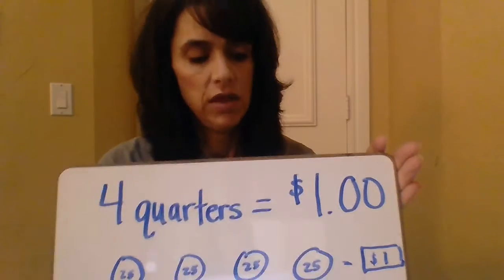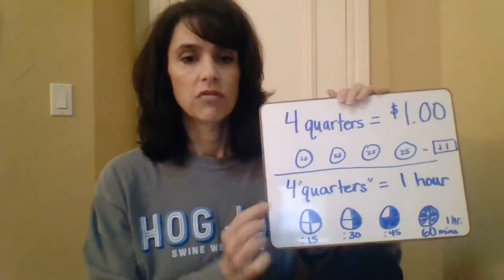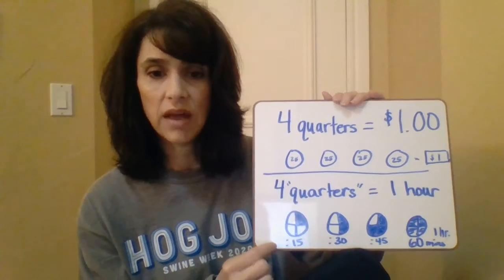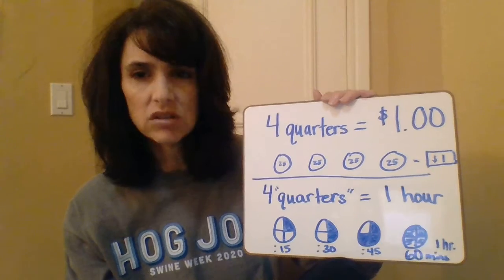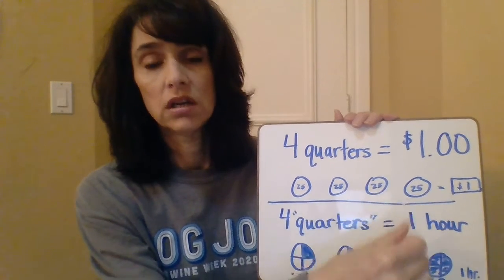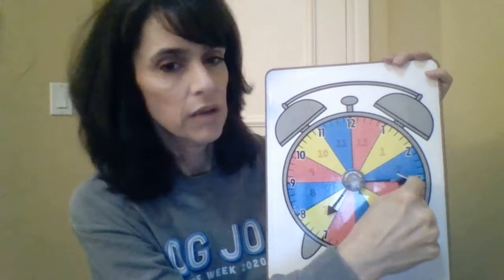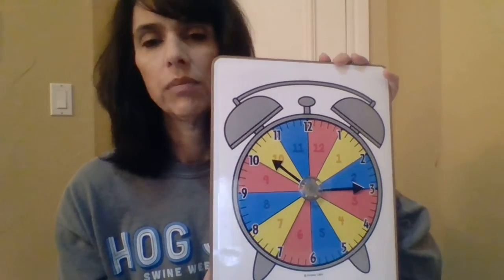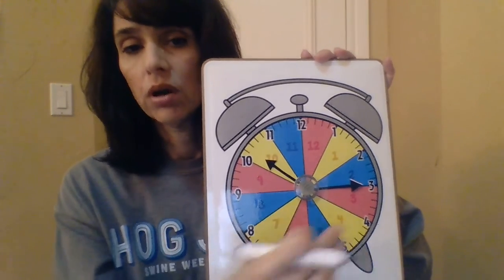Time to the Quarter Hour 15 Mins